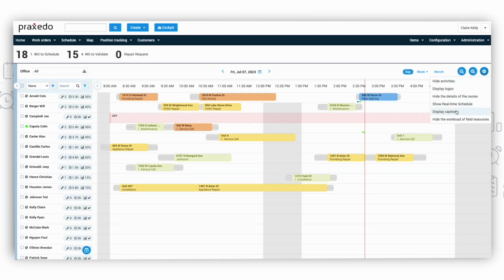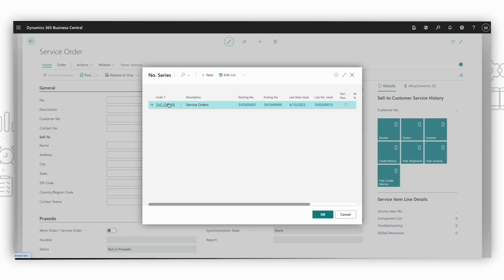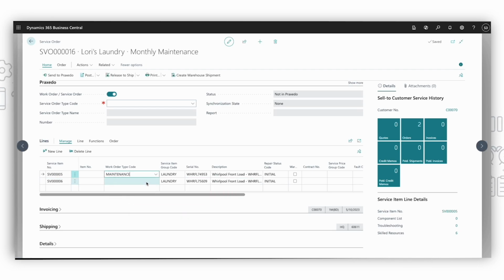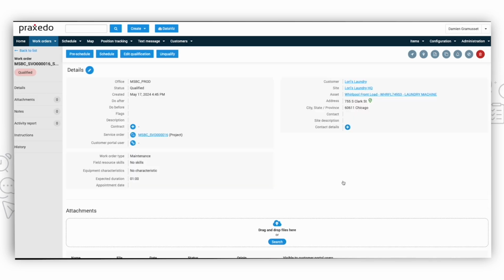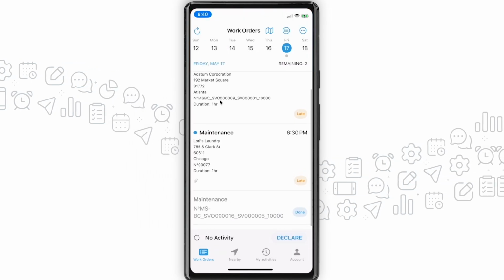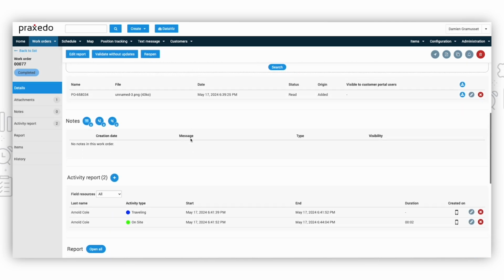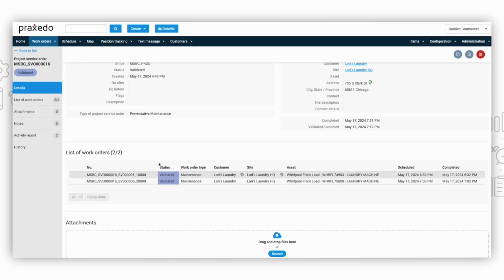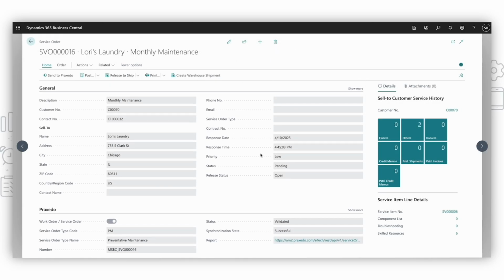Praxedo for Microsoft Dynamics 365 Business Central Premium (short version)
What is Microsoft Dynamics 365 Business Central? Microsoft Dynamics 365 Business is a cloud-based, comprehensive ERP solution for medium-sized companies that connects finance, sales, services, and operations teams. Using customized dashboards, you can monitor expenses and forecast revenue, enabling strategic decisions that drive business growth.

Praxedo allows for Dynamics 365 Business Central integration, where both systems can share data automatically, ensuring field service management is efficient and seamless. This integration ensures consistent data transfer, even when updates are made in Microsoft Dynamics 365 Business Central, so data in Praxedo gets updated in real time. This capability is crucial for managing work orders created in Dynamics, allowing for quick assignment to your mobile workforce, and enhancing service operations in D365 Business Central.

Companies can enjoy increased operational efficiency by implementing Microsoft Dynamics 365 Business Central and Praxedo. The synergy between Microsoft Dynamics 365 Business Central and Praxedo for Field Service Management provides a powerful toolset for comprehensive business management. This integration not only streamlines processes but also amplifies the operational capabilities of medium-sized businesses.